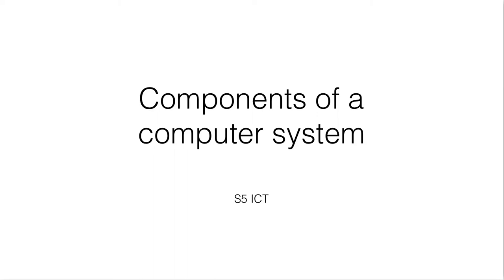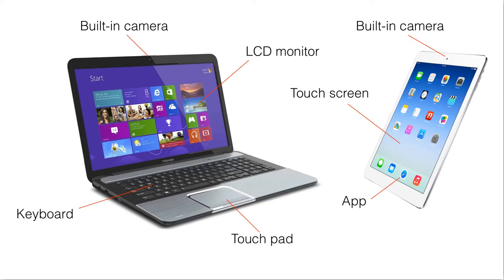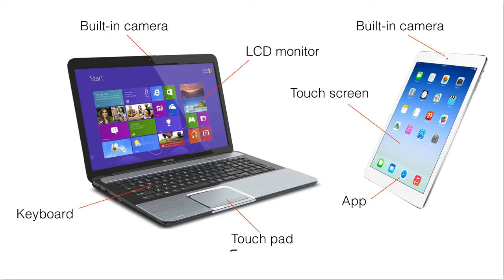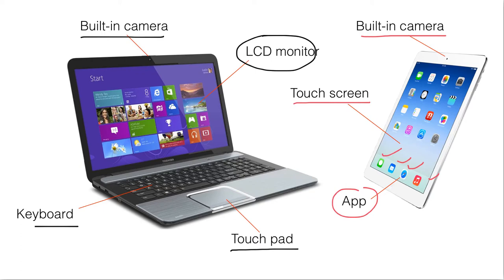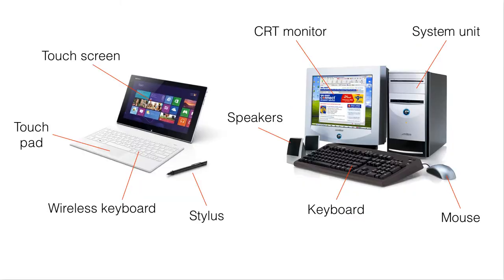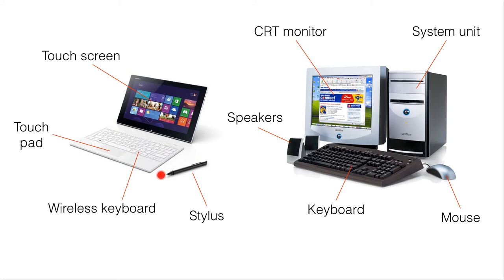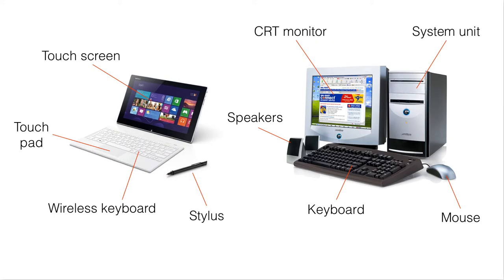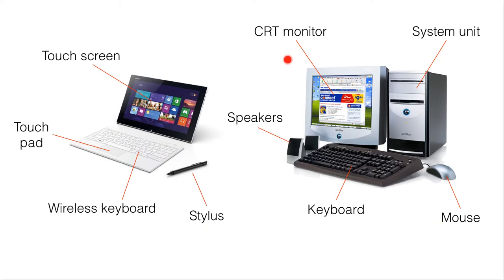11.1 Computer Components